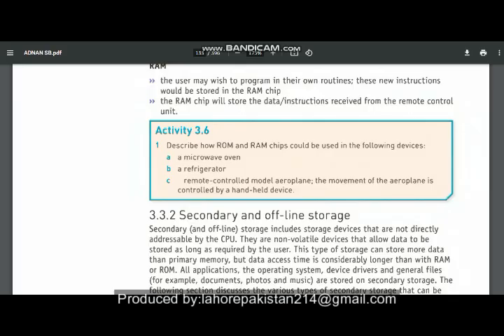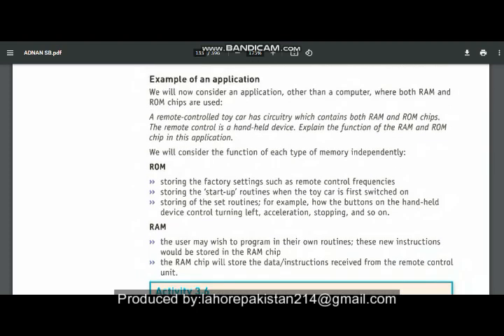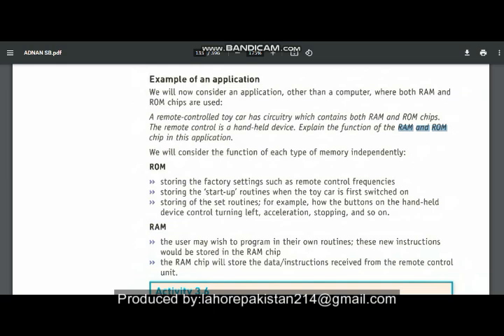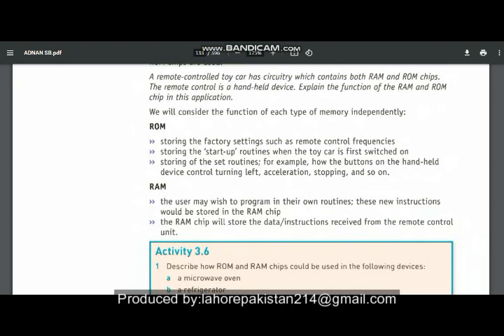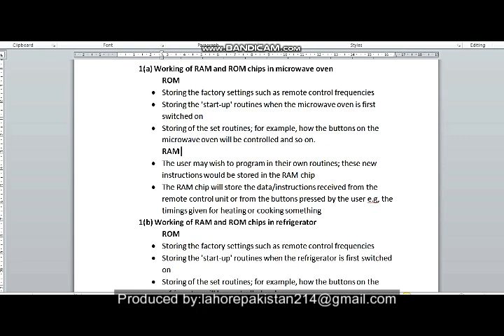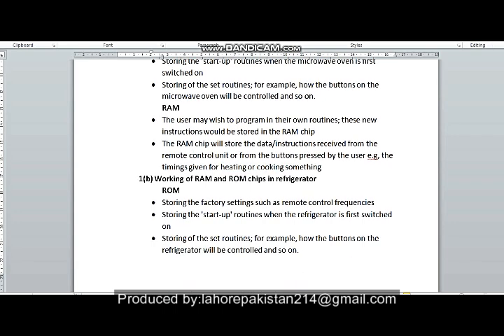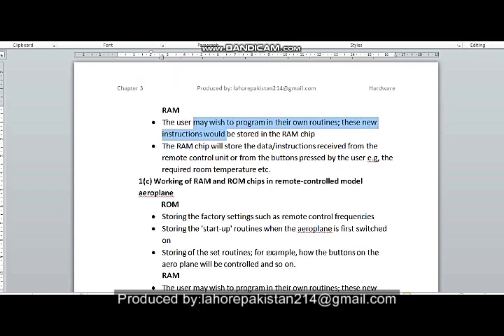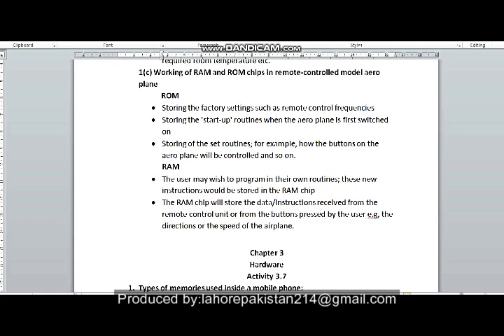Computer science 2210 Computer science 0478 # Chapter 3 Hardware Activity 3.6